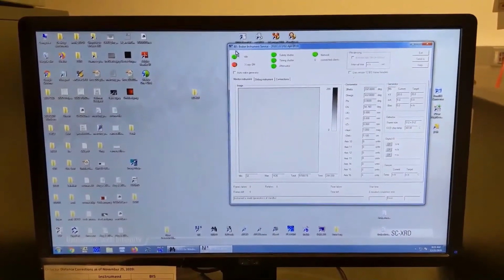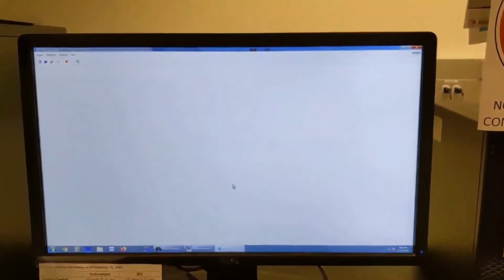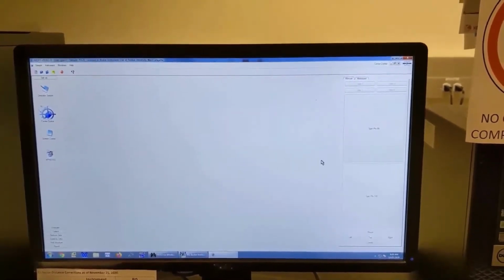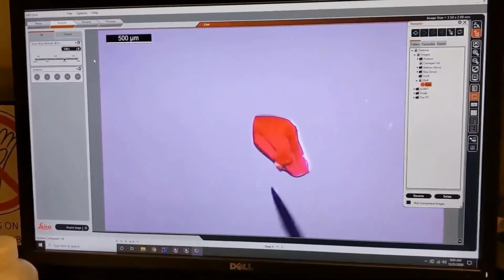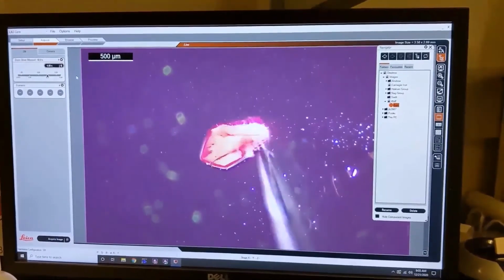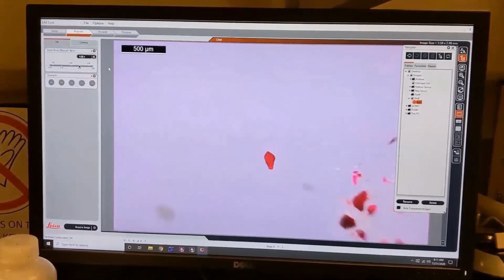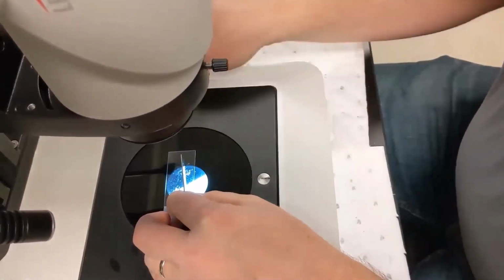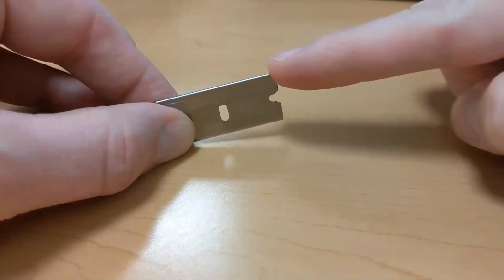Part 1 Start Up and Crystal Picking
This video describes how to turn on the cryostream and gives tips on harvesting crystals, manipulating them under the microscope, and cutting crystals.

***The descriptions here are specific for single crystal X-ray diffraction at Georgetown University, using a Bruker APEX DUO instrument.  However, most of the tips and descriptions will be generally helpful to instrument users outside of our facility as well.***